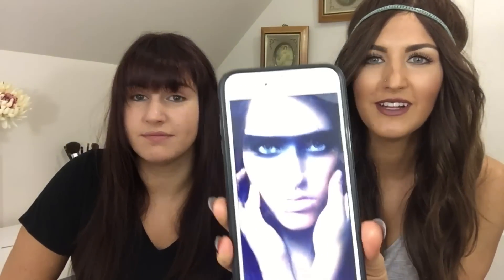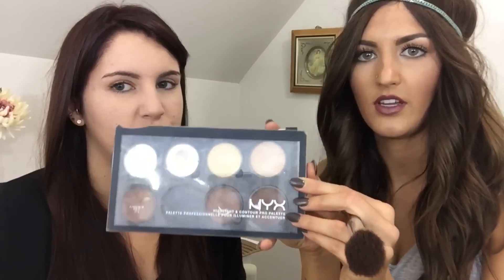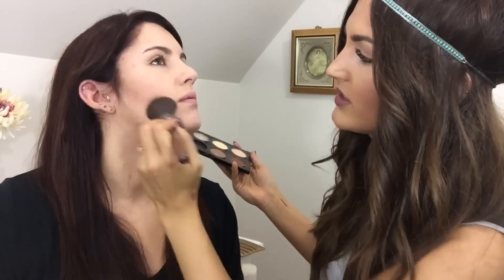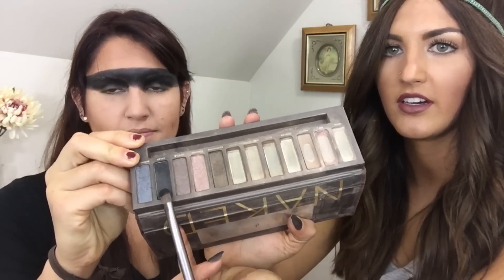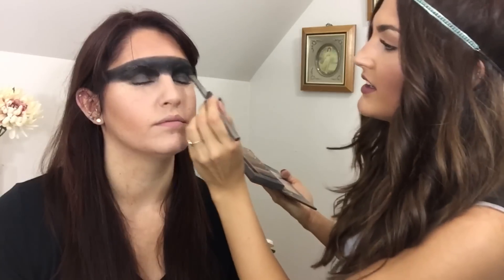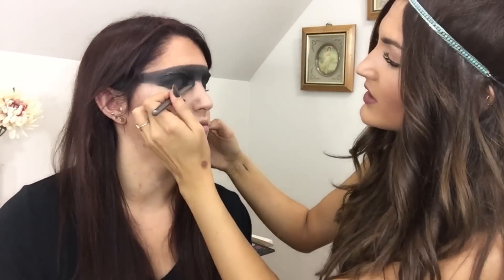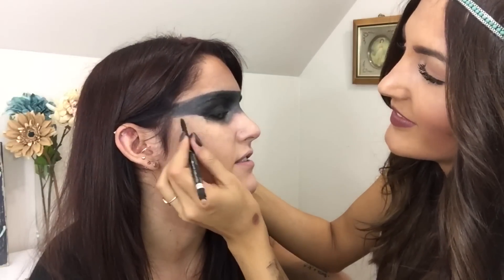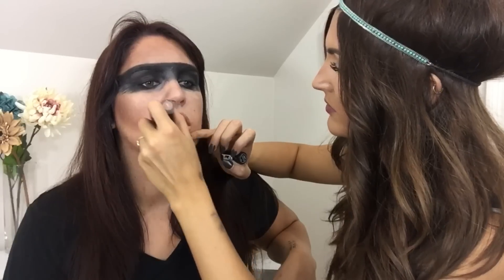Halloween Makeup Part 3 | Girl With The Mask? | Paige Danielle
Halloween Makeup that's fun and easy!